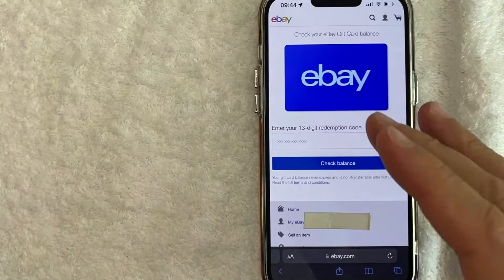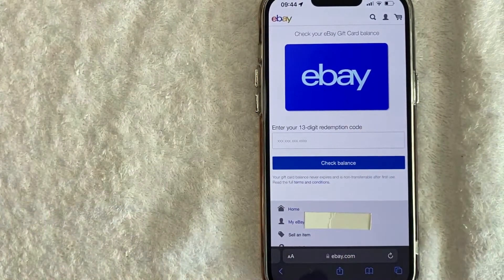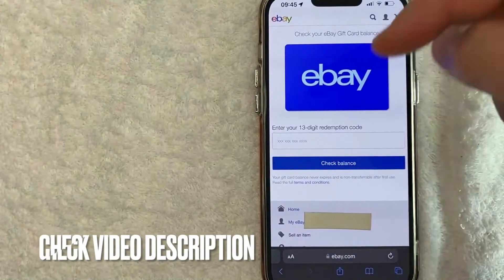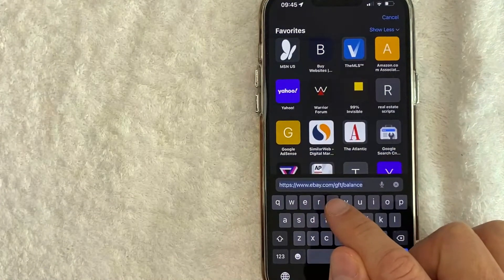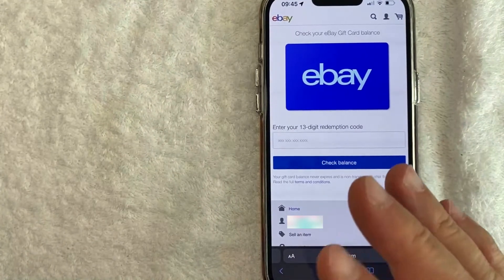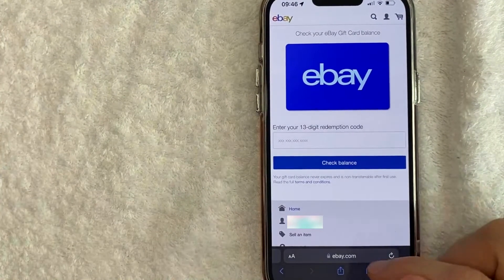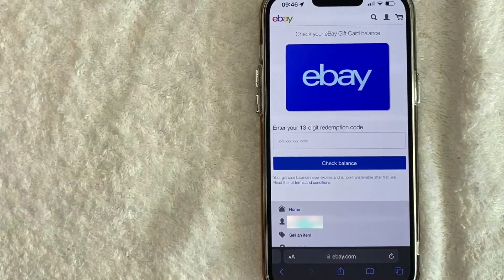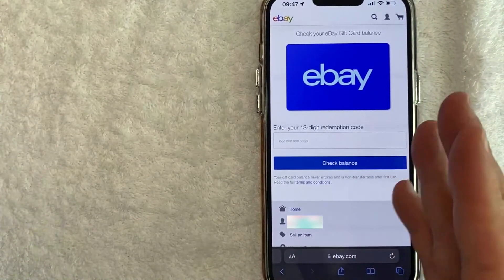✅ How To Find eBay Gift Card Balance On Browser 🔴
About this product:

eBay Inc. (/ˈiːbeɪ/ EE-bay) is an American multinational e-commerce company based in San Jose, California, that facilitates consumer-to-consumer and business-to-consumer sales through its website. eBay was founded by Pierre Omidyar in 1995 and became a notable success story of the dot-com bubble. eBay is a multibillion-dollar business with operations in about 32 countries, as of 2019.